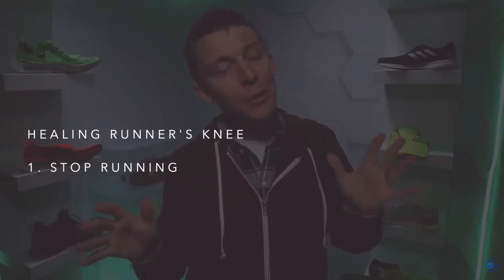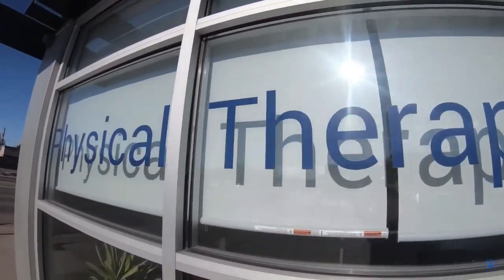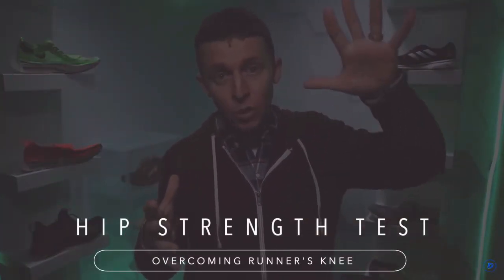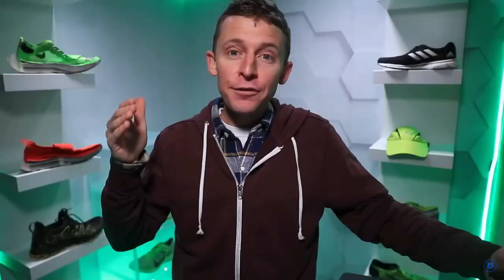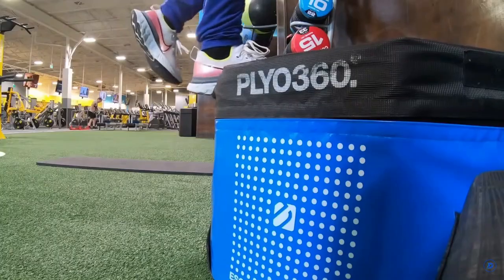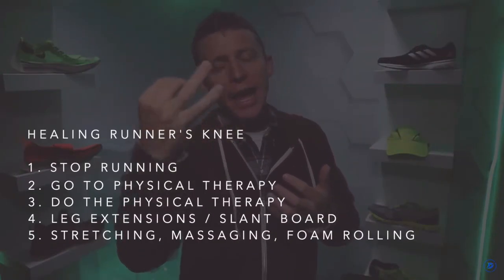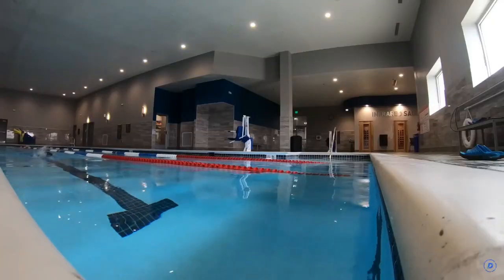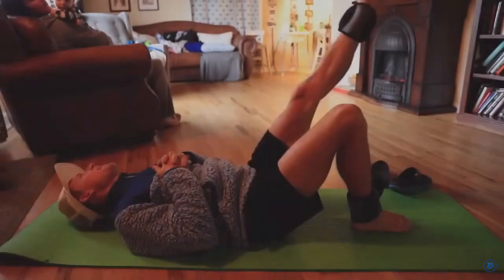What To Do For Chrondomalacia, or Runner's Knee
What to do if you have Runner's knee. The steps one man says he took to get over it fast.

Be careful to look for sports tape, zinc oxide tape, Kinesiology tape. It’s not the same as medical or other tape.

Showing actual dislocations is usually unnecessary and we will try to never do that without warning.